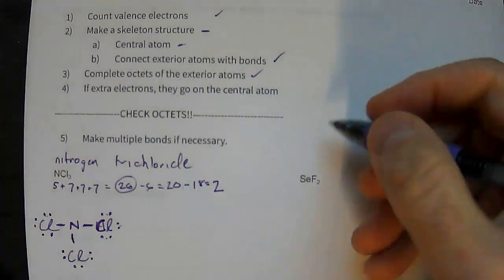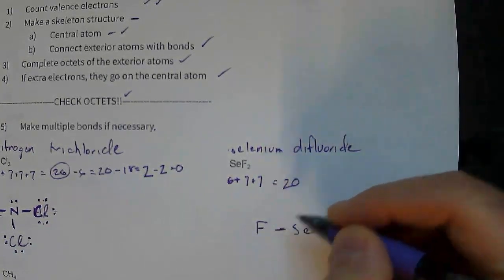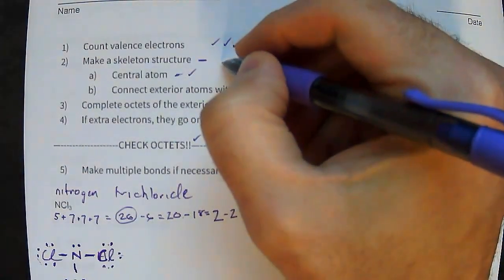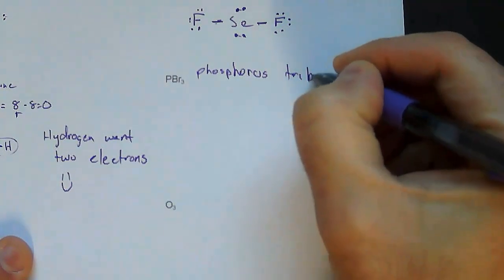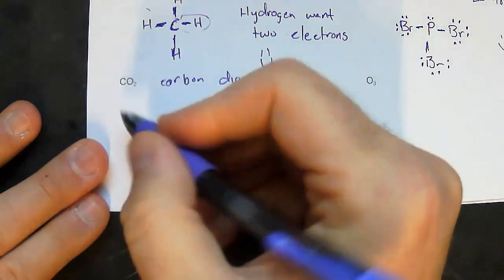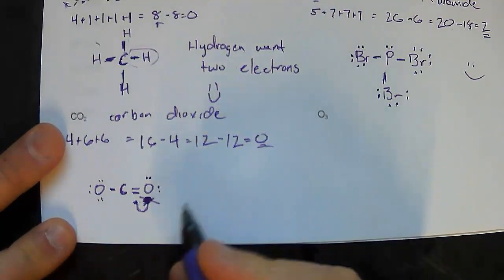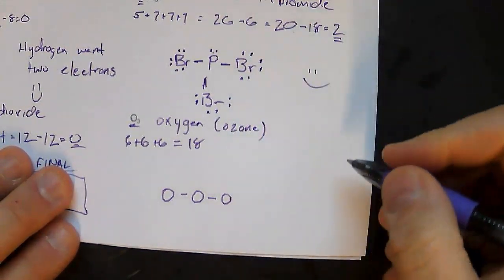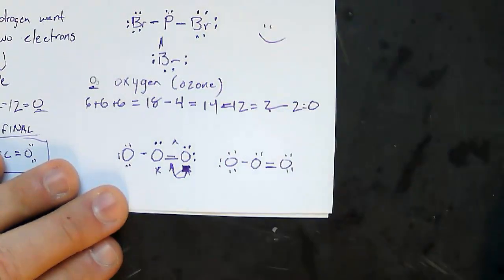In Class Lewis Dot Structures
Time Stamps:
00:00 - Intro and 1st example
03:52 - 2nd Example
05:36 - 3rd Example (Hydrogen)
08:10 - 4th Example
09:46 - 5th Example (Double bonds)
12:30 - 6th Example (Multiple bonds, Weird Structure)